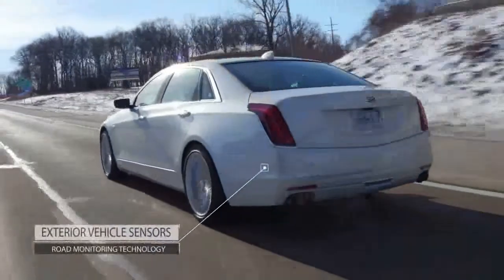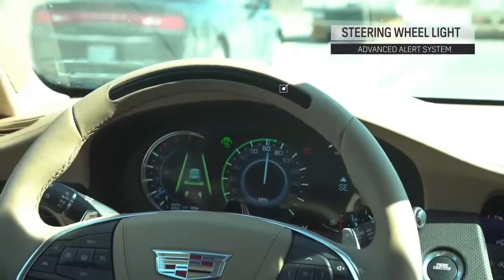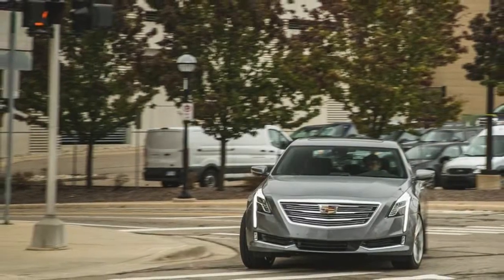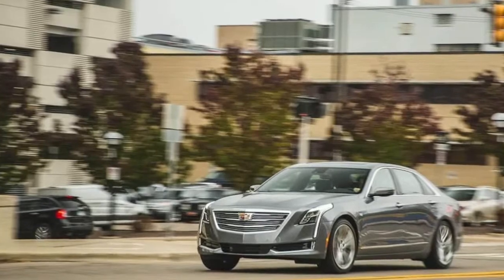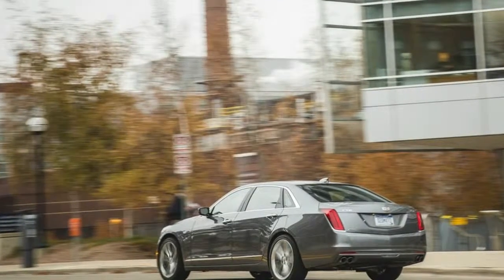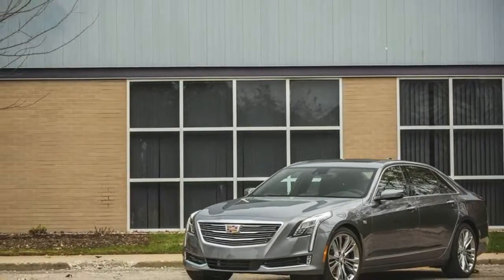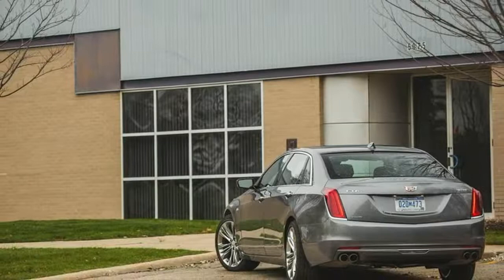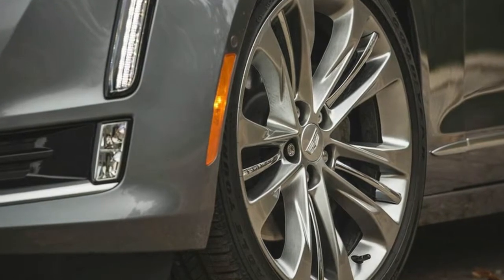2018 Cadillac CT6 Fuel Economy Review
2018 Cadillac CT6 Fuel Economy Review

Among the lightest cars in its class and lacking optional V-8 or V-12 power, the Cadillac CT6 unsurprisingly is among the most efficient. Every CT6 we’ve tested has exceeded its EPA-estimated highway fuel economy in our real-world fuel-economy test.

For 2018, the nonhybrid CT6 powertrains have the same EPA estimates, which means we don’t expect their real-world fuel economy to differ. Although the plug-in version is no different than before, the EPA has recalculated the hybrid’s combined rating from 26 mpg to 25 despite its having an identical 23 mpg city and 29 highway. Go figure.

Fuel Economy Ratings Compared: Cadillac CT6 PHEV

Electric-Only Range
The Mercedes-Benz S550e is a natural competitor for the CT6 plug-in, as is BMW’s 740e xDrive. Cadillac has the Benz and the Bimmer covered, with 31 miles of electric-only driving range to the 740e’s measly 14 and the S550’s paltry 12.

We’ve devised our own fuel-economy test in an attempt to replicate how most people drive on the highway. Our procedure entails a 200-mile out-and-back loop on Michigan’s I-94 highway. We maintain a GPS-verified 75 mph and use the cruise control as much as possible to mimic the way many drivers behave during long trips.

We recorded 30 mpg in the twin-turbocharged V-6 model and 28 mpg with the naturally aspirated V-6. Those numbers are matched here only by the six-cylinder BMW 740i and the Lincoln Continental, while the CT6 PHEV’s 31 mpg is edged by the 740e plug-in’s 35 mpg.

Any cruising range above 500 miles is worthy of praise, although in this class it’s more of an expectation. Large luxury sedans are all about eating up highway miles in great big bites, and BMW’s 7-series and Mercedes-Benz’s S-class can nibble a bit more than can the CT6. The plug-in CT6, on the other hand, outlasts BMW’s 740e plug-in despite its lower highway fuel economy, thanks to its larger fuel tank.